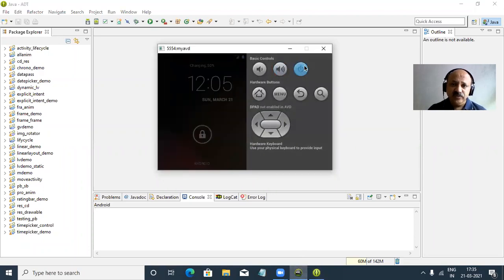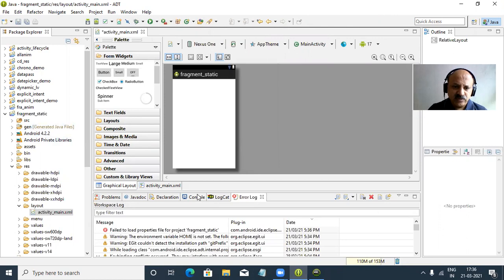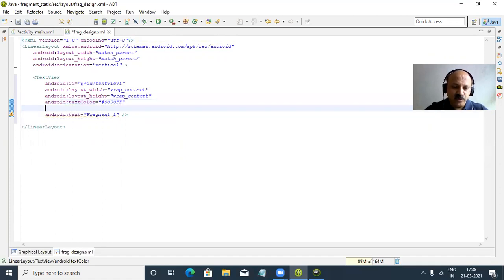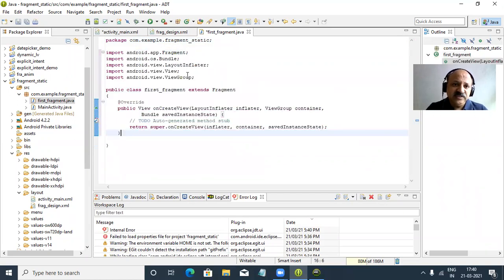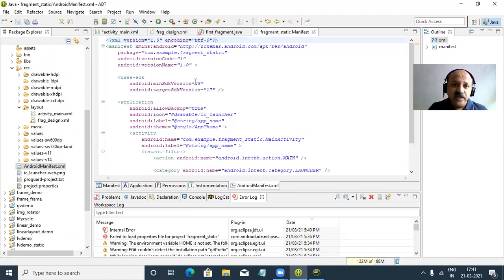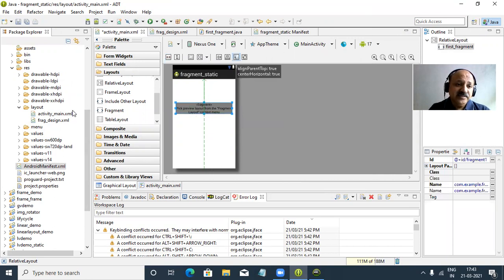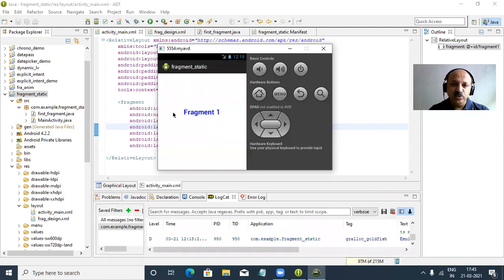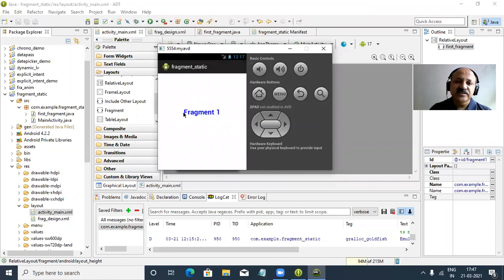Fragment Static Way Attach Activity in Android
Fragment is part of the Activity in Android and it also known as sub-activity or child activity.There are three steps to  Fragment attach with main activity. First step provide the layout design to Fragment for that res/layout right click and then select new option and then select Android XML file, and provide design of Fragment to your requirement. Second step  src/package name right click then select new option then select the class file, then write on createView method to attach design code to Fragment. Last third step to take Fragment Layout from palates window.